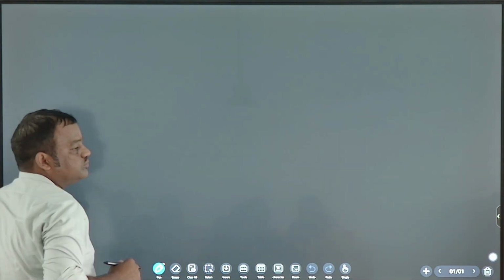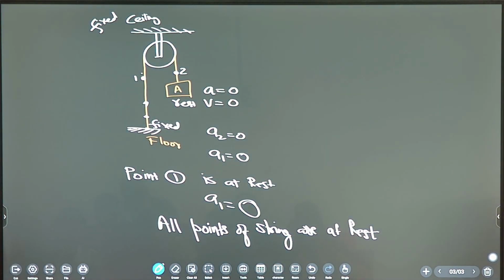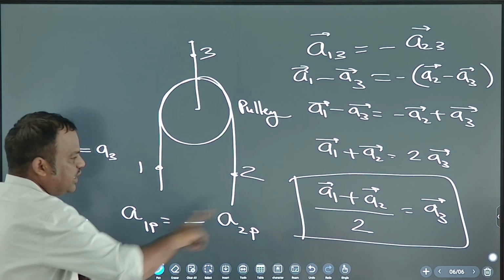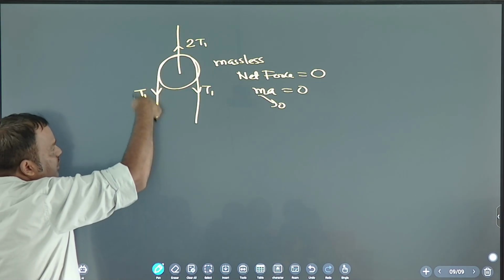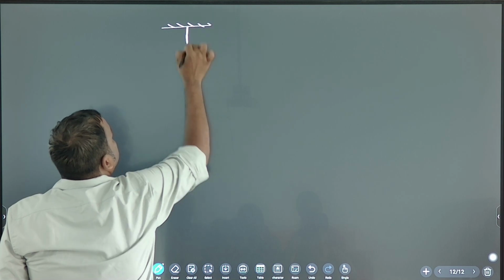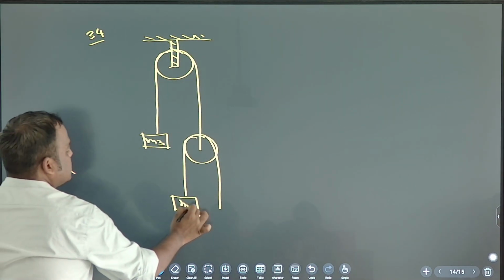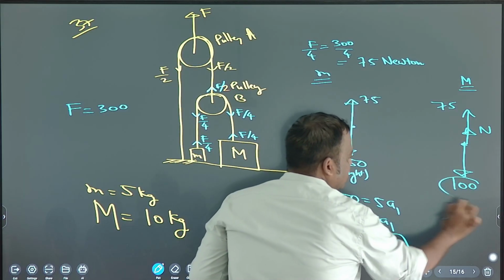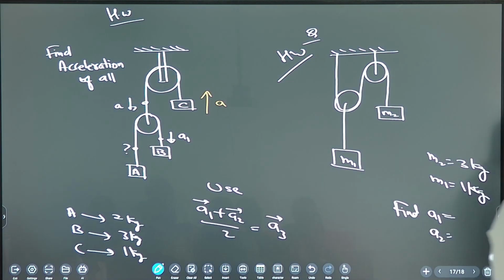Constrain relation | pulley block system | Laws of Motion | Physics | NEET